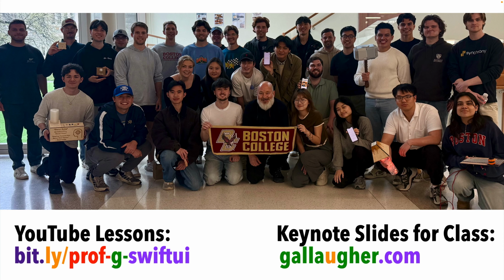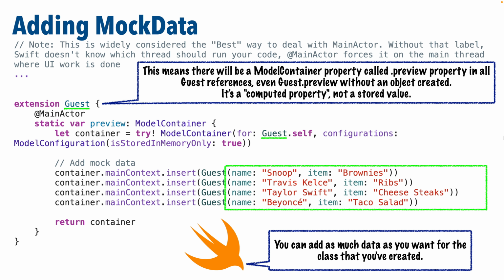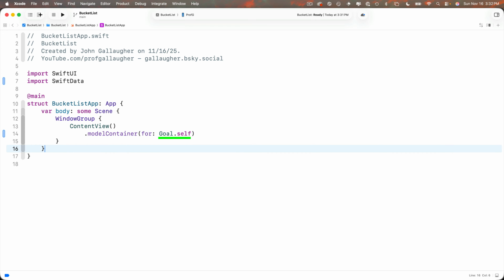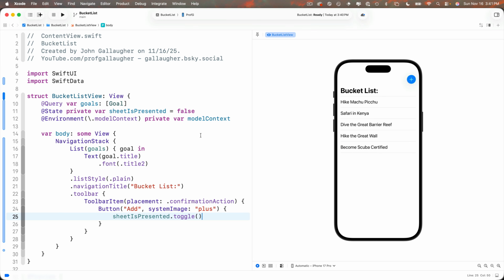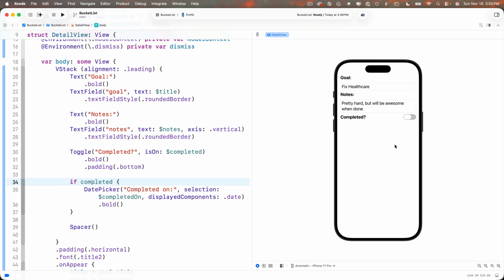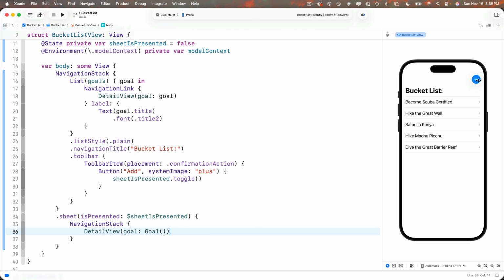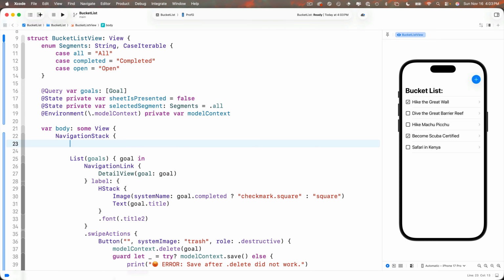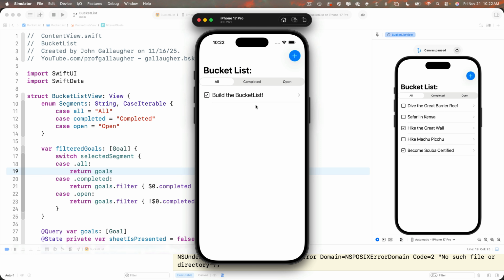BucketList App - a SwiftUI Mid Term Challenge & Solution (2026)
Build the BucketList App - a Full CRUD SwiftData app!
This was one of two apps that my students needed to complete on their laptops, without AI, as part of their 2nd Mid-Term exam, about 12 weeks into my full semester SwiftUI Zero-To-Full-Stack course. Find the playlist here:
Concepts have already been discussed in class, but you can pause at every question & take this as if you were a student completing the exam, or you can use this as a learning video.